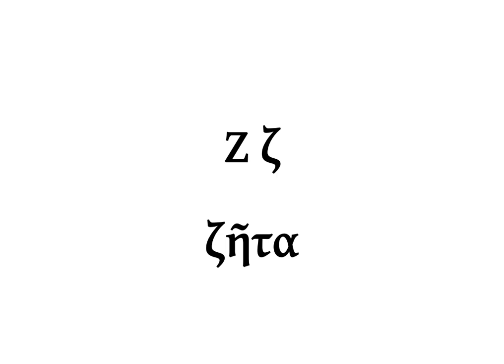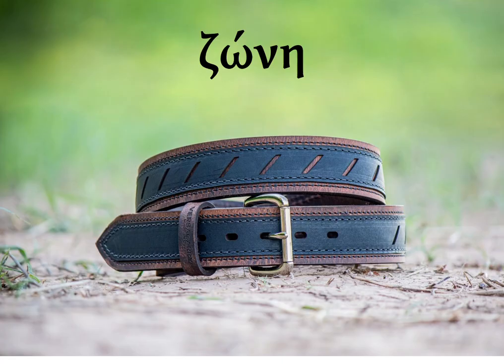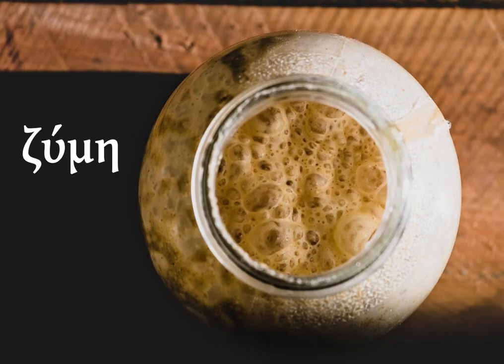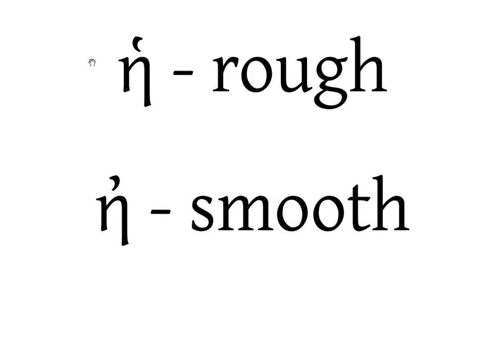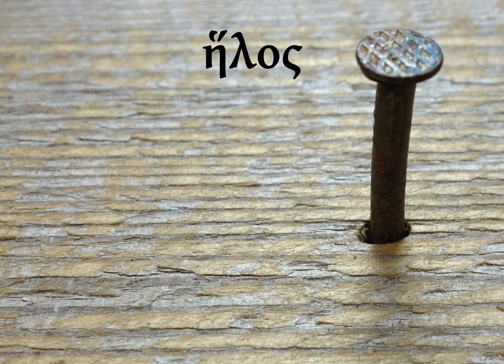Reconstructed Koine Alphabet Explained ζ - μ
This is a video explaining how to pronounce the Greek Alphabet (ζ - μ) in Reconstructed Koine Pronunciation according to the work of Banjamin Kantor and his book All mistakes / errors in understanding are mine, see his work for the fuller picture.
Also, I pronounce the rough breathing mark, although this is not typical for Reconstructed Koine, it is possible that it was still pronounced in certain registers.
The font used is gentium.